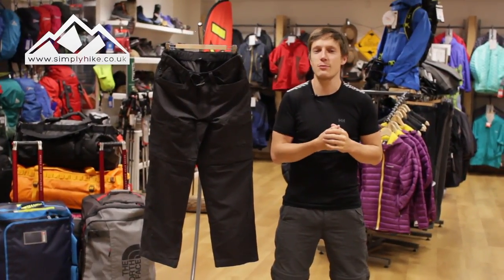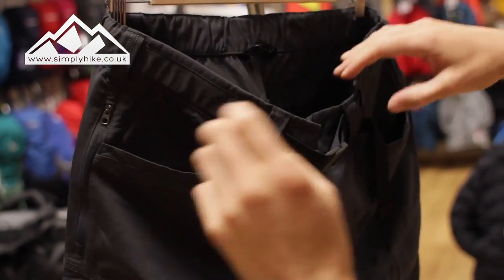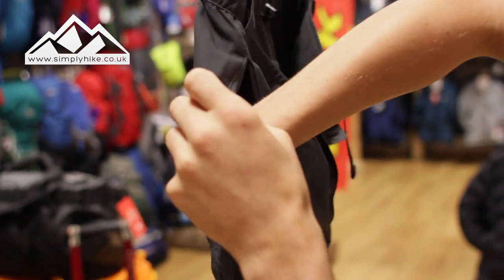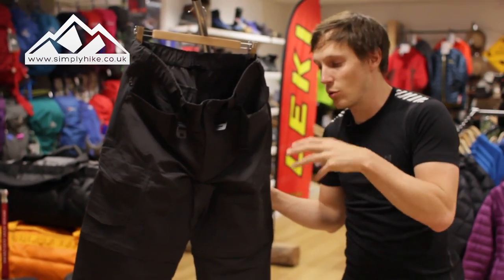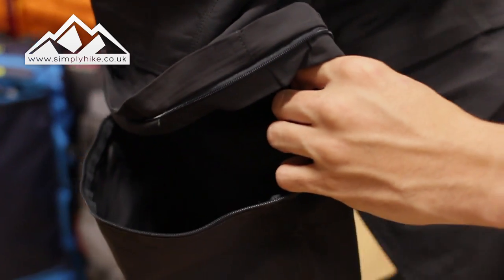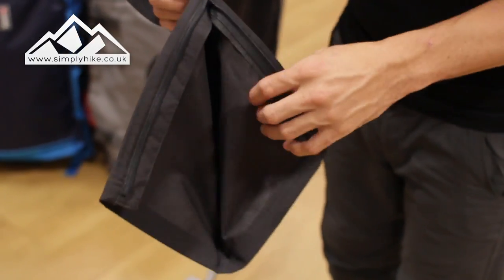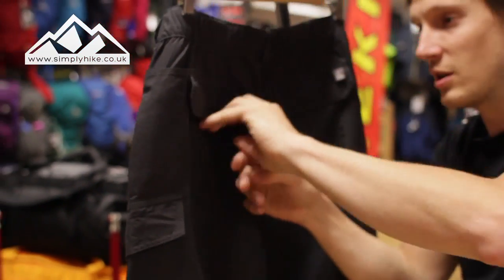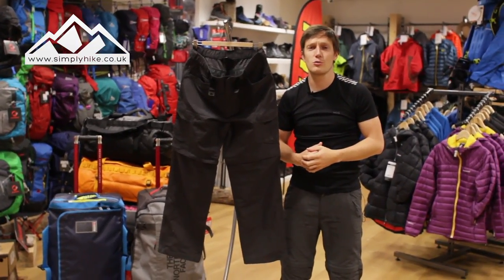The North Face Paramount Peak Convertible Pant Asphalt Grey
The Paramount Peak II convertible trouser from The North Face is a popular pant with improved durability and versatility in the great outdoors.

Quick drying fabric draws water away from the skin and a DWR coating, although not quite waterproof will keep you drier for longer. The relaxed fit gives a casual feel while the multiple of pockets from hand pockets to cargo and a cell phone pocket are great for carrying valuables and gear needed for a great camping experience.